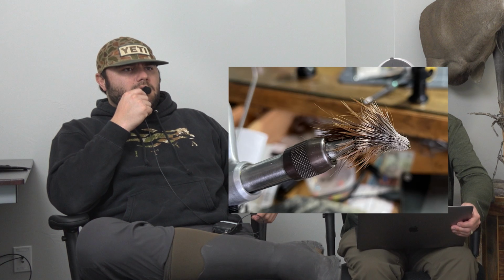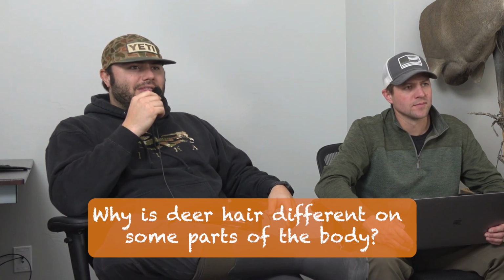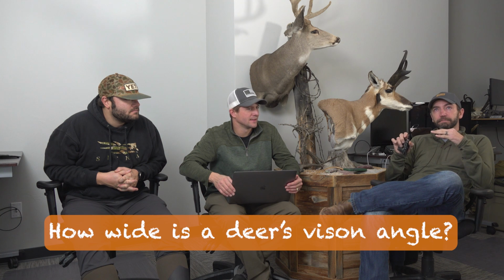Questions With a Deer EXPERT | Ask Heffelfinger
Jim Heffelfinger is a Certified Wildlife Biologist with degrees in Wildlife Management. He has authored hundreds of scientific papers and is currently the chairman of the Western Associate of Fish & Wildlife aka "Mule Deer Working Group". Simply put, if you have a question about deer. Jim knows the answer. So Marcus, Dale, and Michael put that to the test.